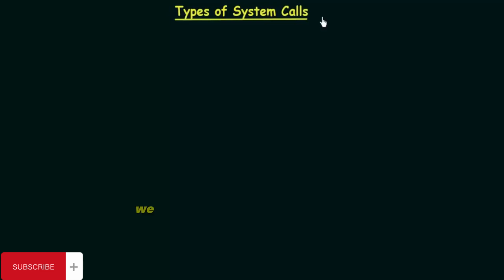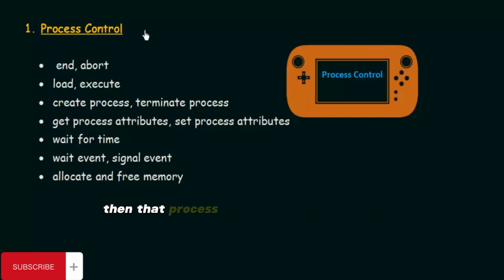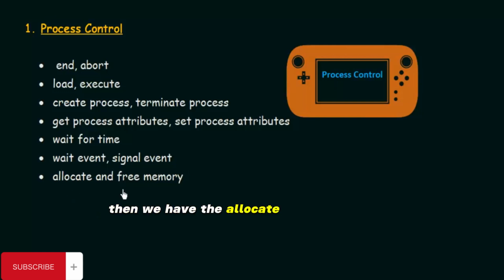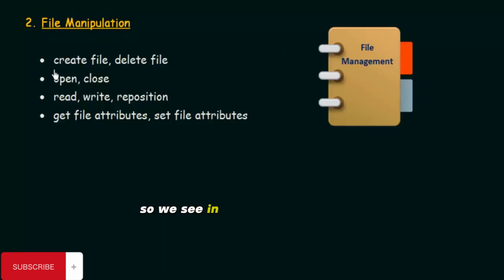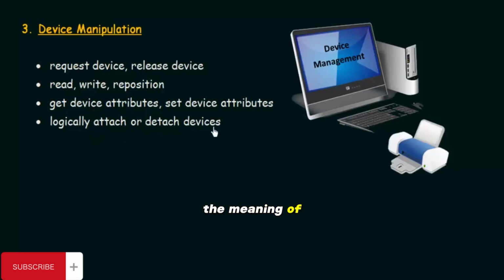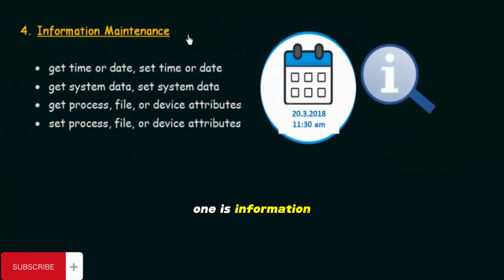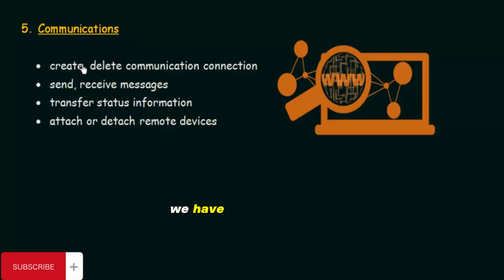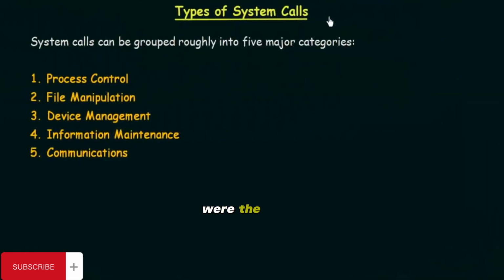#10 Types of System Calls